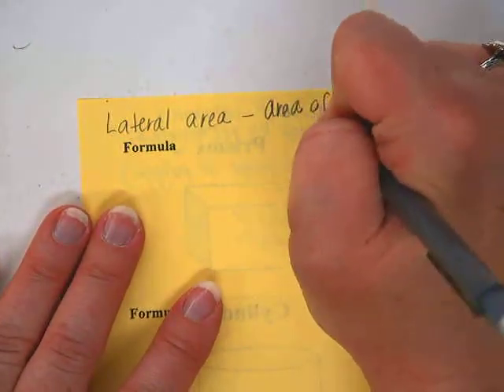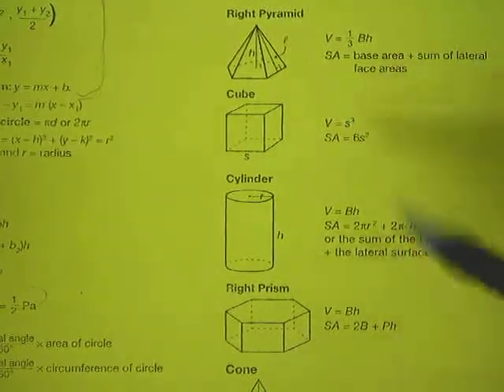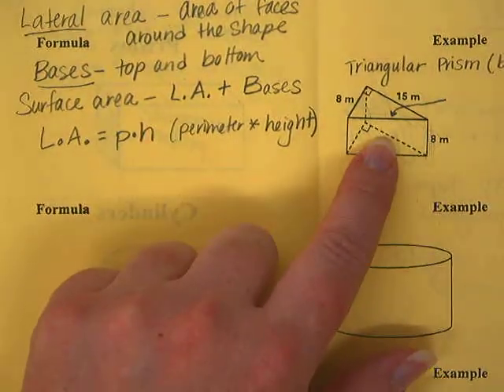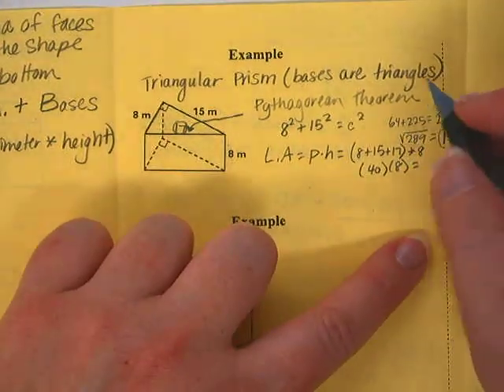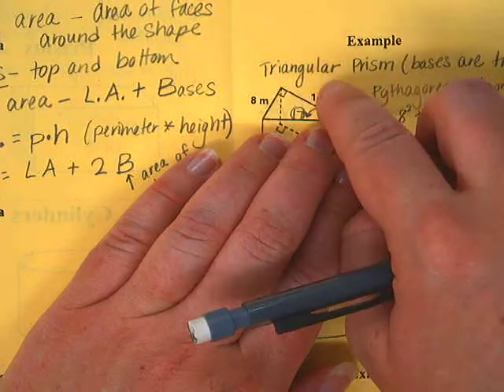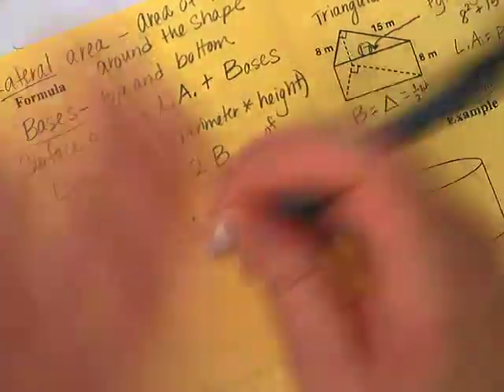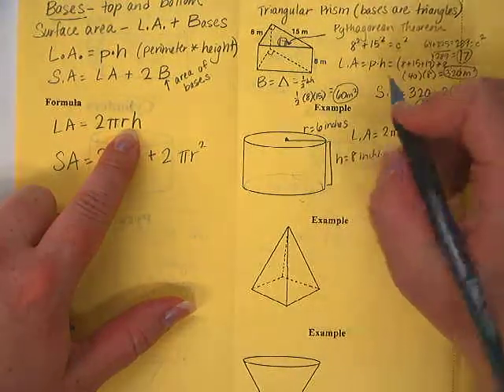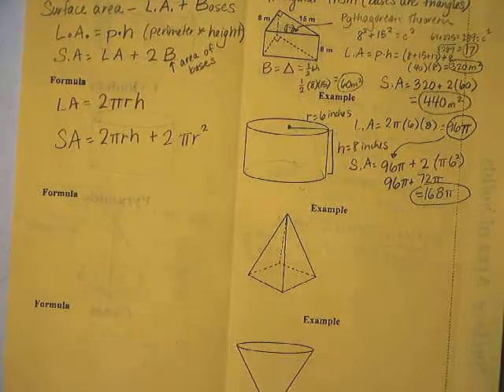geo surface area, part 1